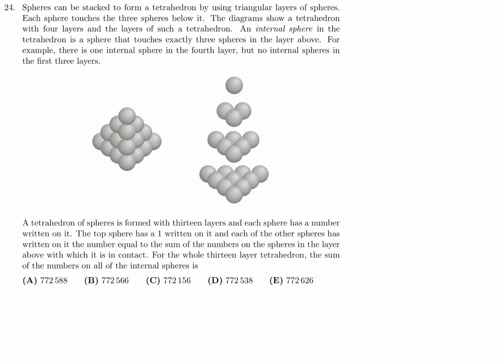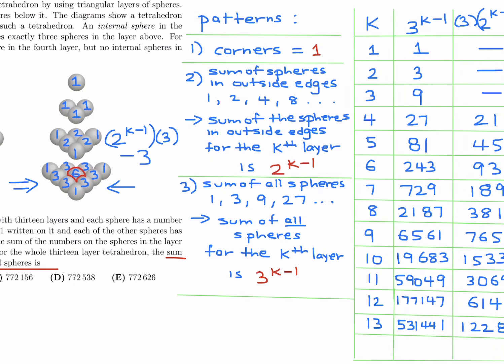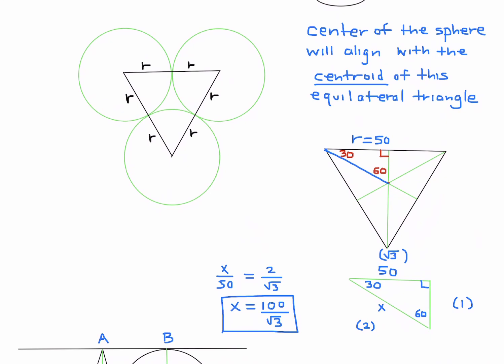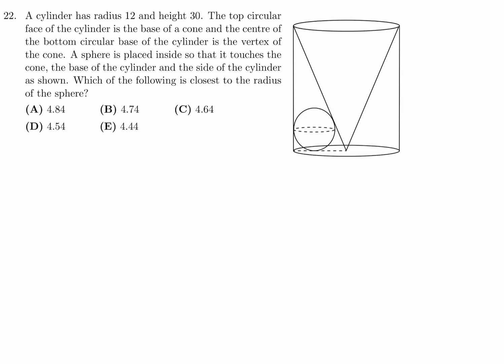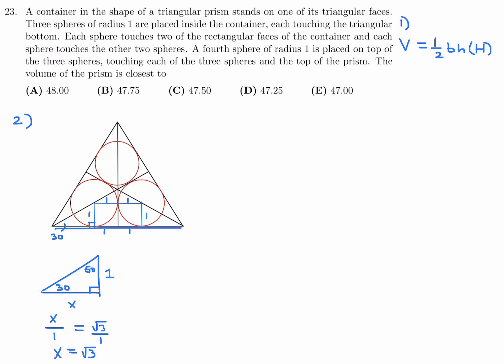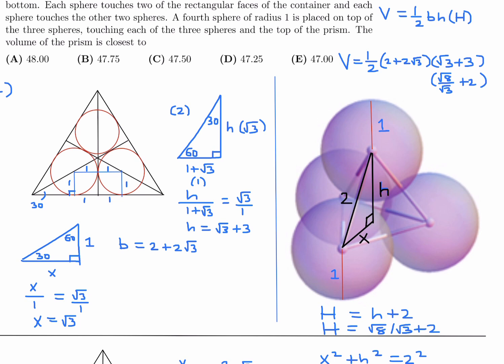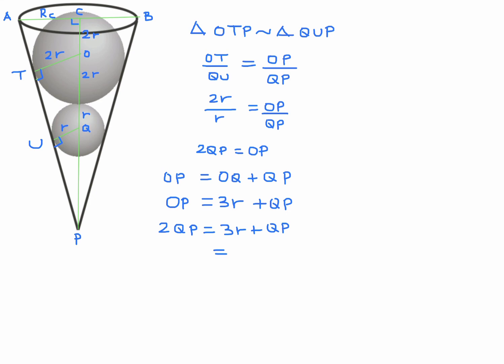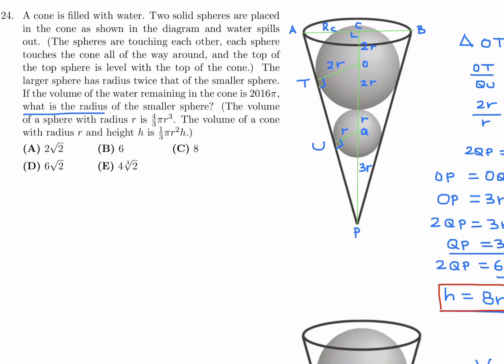CanadaMath Topics: SPHERES | Level 3 | Learn Sphere Mathematics